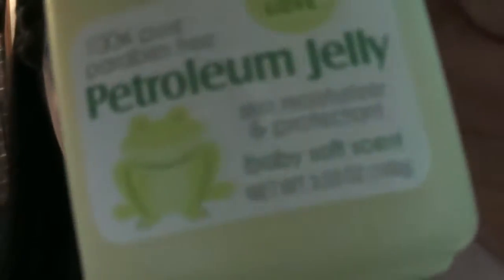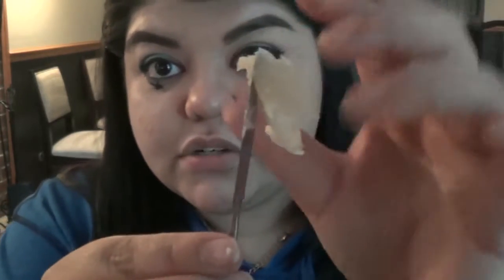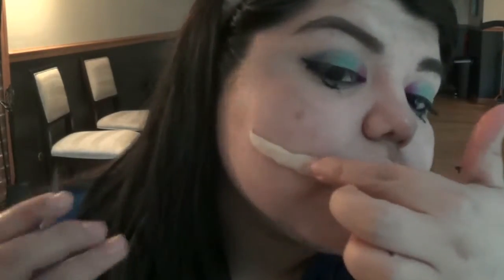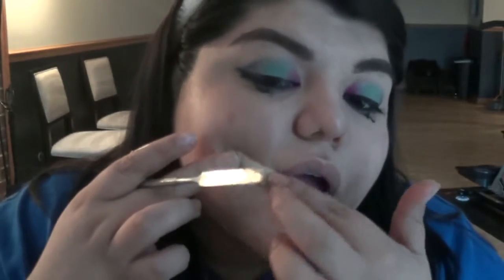Slit Mouth Makeup Tutorial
Hey everyone!

I decided to record, and upload an early Halloween style makeup tutorial because, I know that I won't remember around Halloween time.